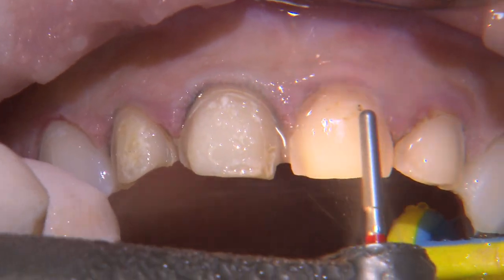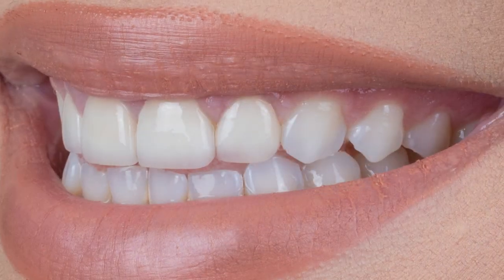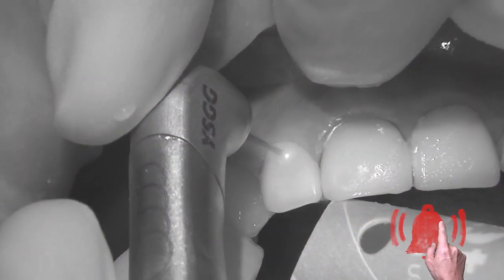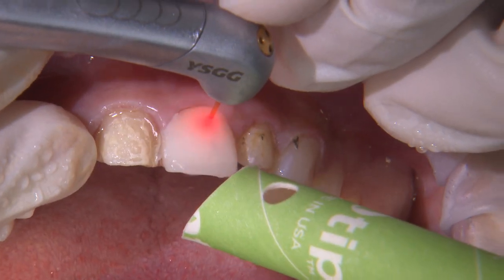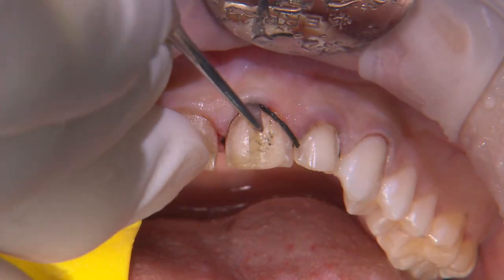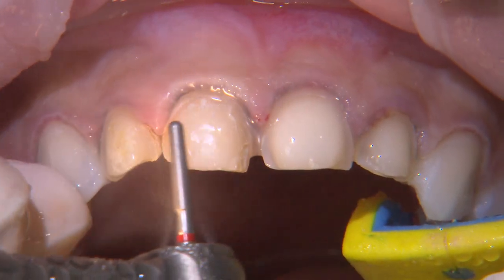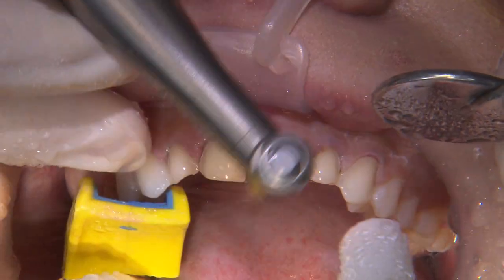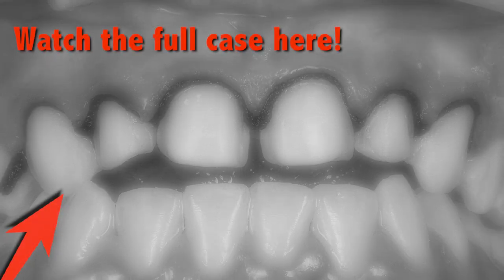Cleaning Up Old Anterior VENEER Preps BEFORE Digital Scanning: 2 of 4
by Justin Chi, DDS, CDT,
Director of Clinical Technologies at Glidewell
Newport Beach, California.

In this cosmetic case (2 of 4),  Dr. Chi removes the patient's old veneers #6 through #11 and cleans up the old preparations  as part of  placing Obsidian® veneers from milling blocks.

It’s a common scenario: A patient who has previously received anterior restorations is unhappy and consults with you about retreatment.

This particular case was typical — the patient felt that her veneers on teeth #7–10 were too short.
The patient showed her “before” photos and explained the original concerns that prompted her initial treatment with the first dentist. After examining her dentition and understanding her desires, I had to ask myself the critical question, “Can I do better?”

To confidently answer yes, I must have a specific plan for how my restorations will address the patient’s concerns. In this case, the answer was yes, so I went forward with the treatment planning.

⏱ TIMESTAMPS⏱
0:00 - Intro
0:10 - Patient's old veneers
0:19 - Removing old veneers with laser
0:57 - Packing retraction cords
1:25 - Cleaning up the old preps
1:46 - Goosh

Executive Producer: Jim Glidewell, CDT
Producer: James Kwasniewski
Director / Camera Operator: James Kwasniewski / Sam Lea
Editing/Graphics: Sam Lea